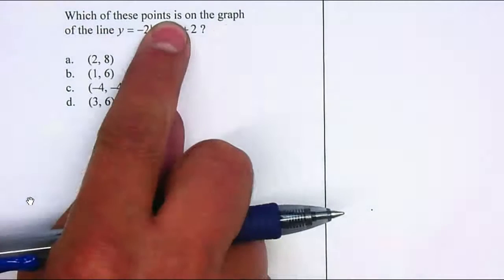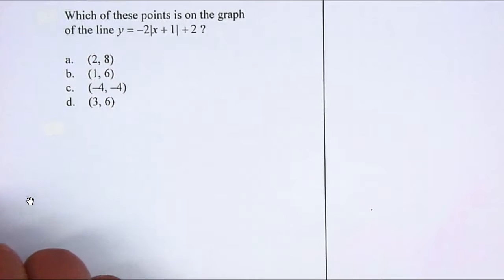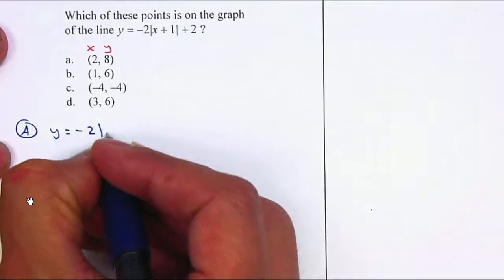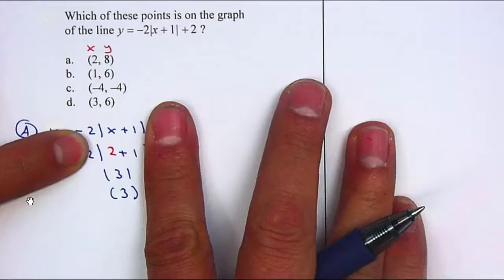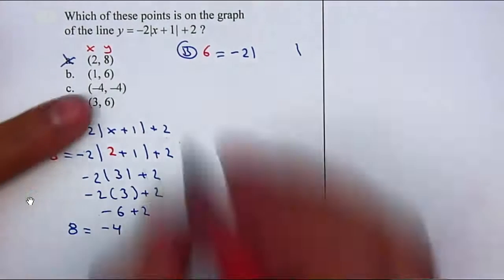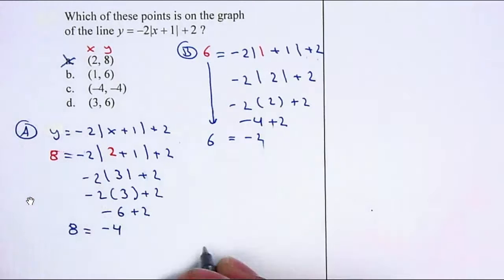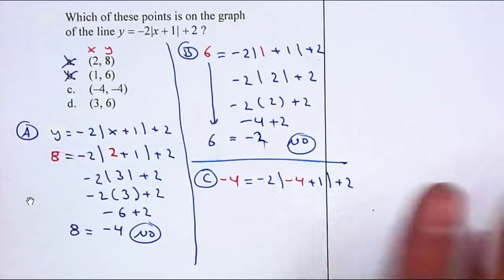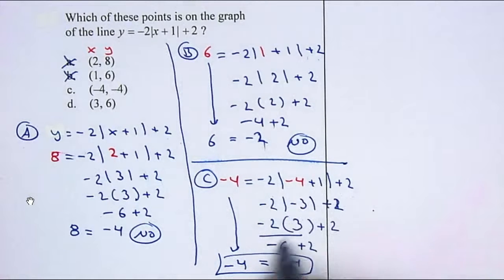Alg2 Abs Value Point on Line OE (p15)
Alg2 Abs Value Point on Line OE (p16)